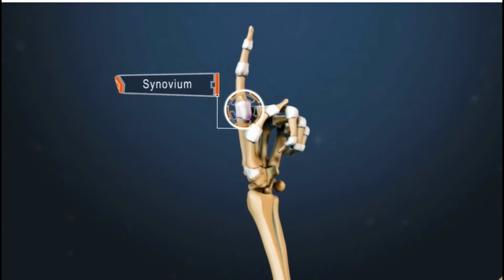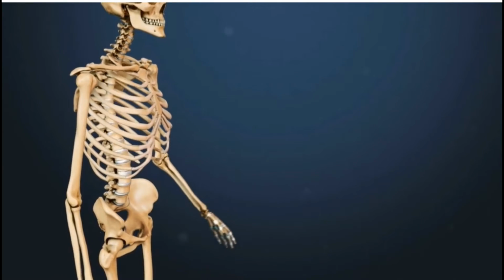Rheumatoid arthritis explained.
An informative video giving you a helpful insight into understanding rheumatoid arthritis.

For more information about living and coping with arthritis through medication, exercise and eating healthy.

🎵 Track Info:

Title: Magic [LoFi BeatChill] by Le Gang